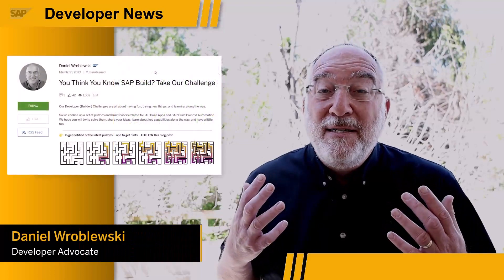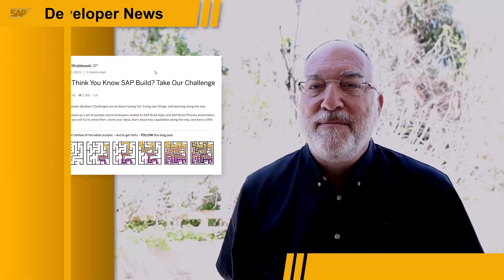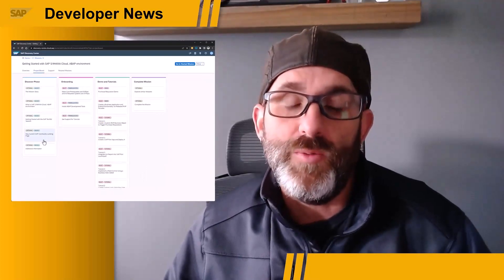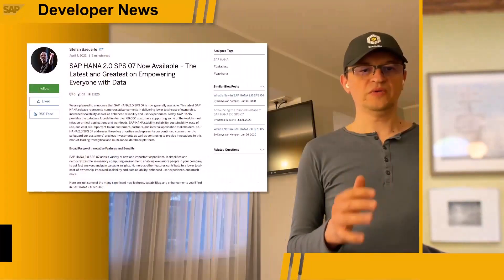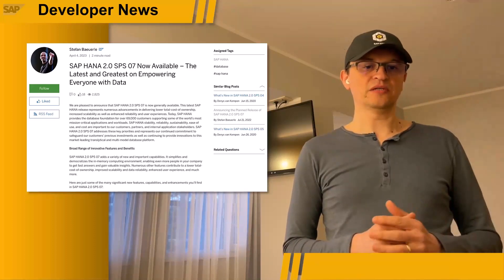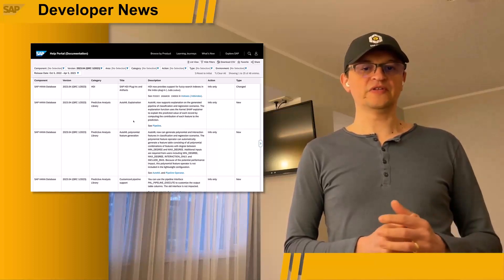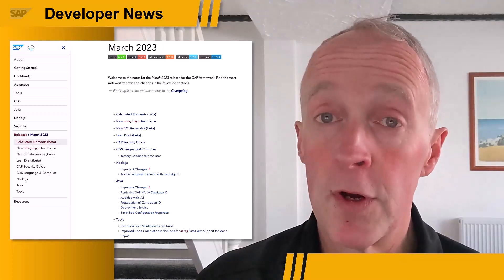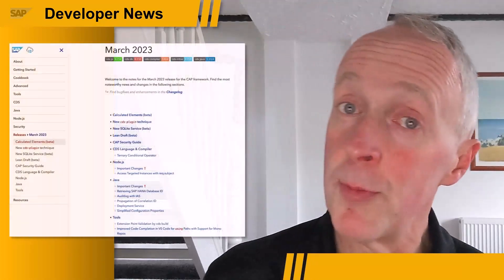SAP Build Challenge, ABAP Cloud in ADT, HANA 2.0 SPS07 and 2023-QRC1, CAP March | SAP Developer News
SAP Build Challenge

- SAP Community Developer Challenge: EDA with SAP HANA Cloud and Python

March 2023 Releases for SAP Cloud Application Programming Model and SAP Build Process Automation

CHAPTER TITLES

0:00 Introduction
0:08 SAP Build Challenge
0:55 New Discovery Center Mission for Getting S/4HANA Cloud, ABAP Environmental
1:41 ABAP Cloud Support in ADT
2:24 Developer Insights Survey Results
2:54 SAP HANA 2.0 SPS 7
3:45 SAP HANA Cloud 2023-QRC1
4:33 March 2023 Releases for SAP Cloud Application Programming Model
5:43 SAP Build Process Automation Updates
7:14 Closing